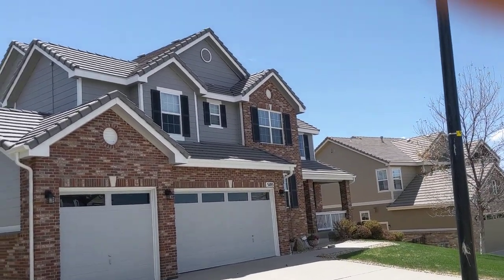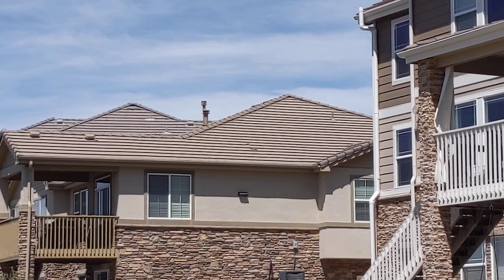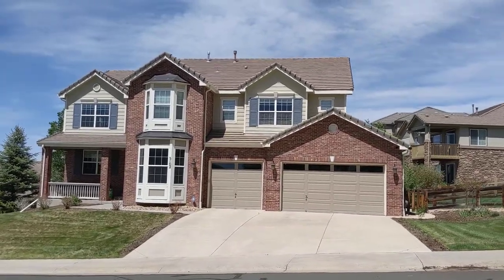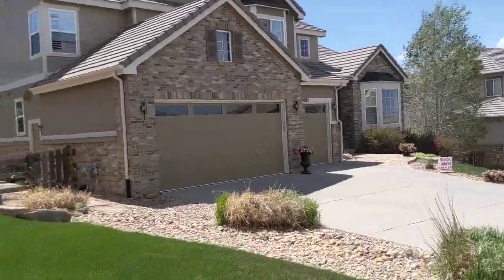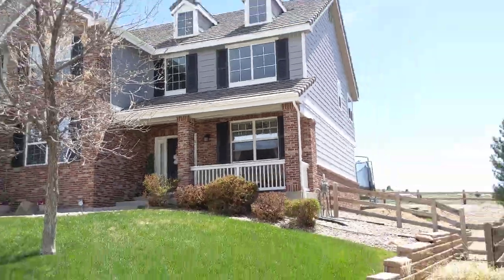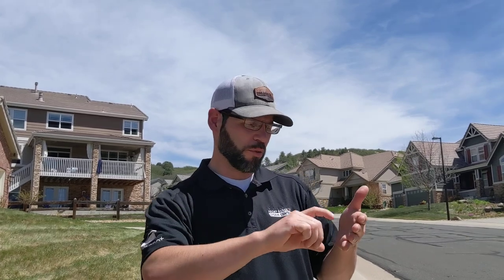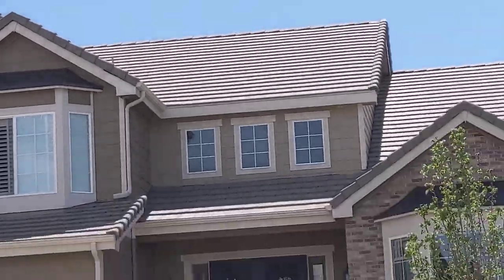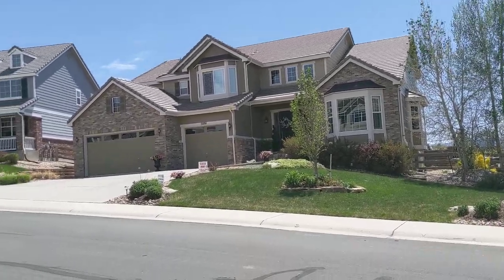Tile Roof Tune Up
Have You Noticed  ANY Broken Tiles on Your Roof? If So There are Probably More Where That Came From. Get a Tune Up Before More Serious Damages Happen.

DIY links at about the 2:35 and 2:50 marks.

720-800-STORM (7867)